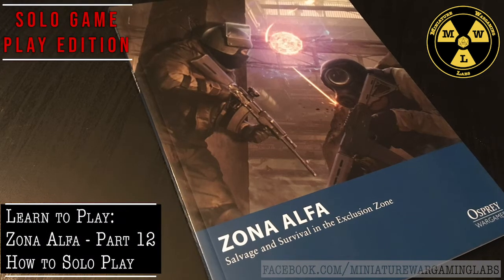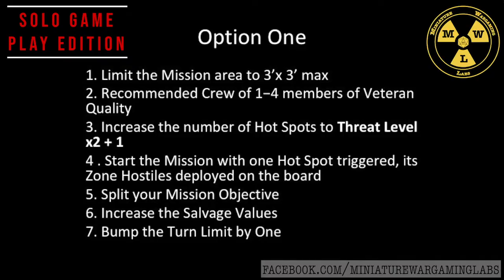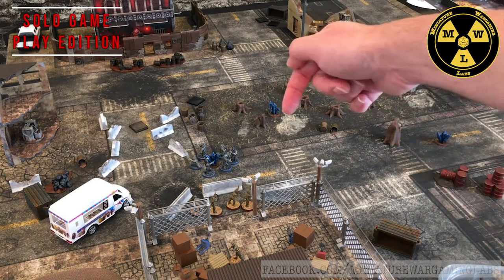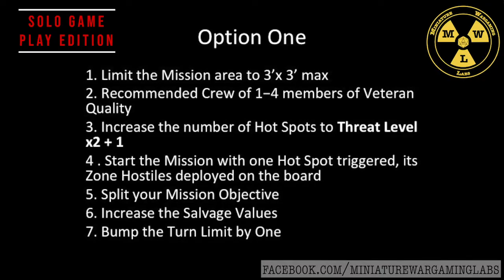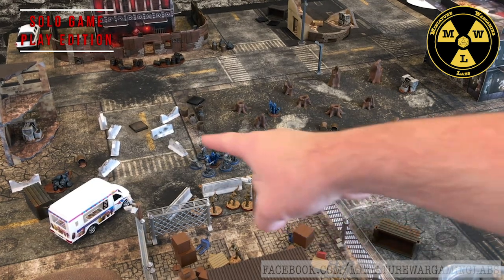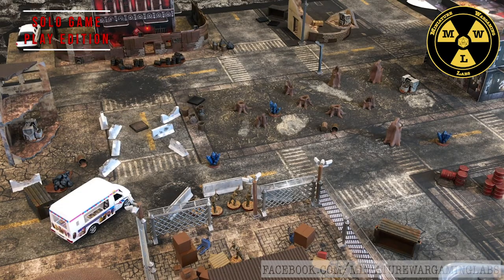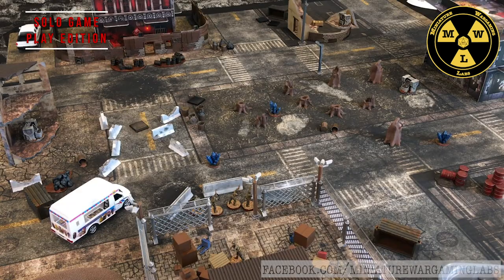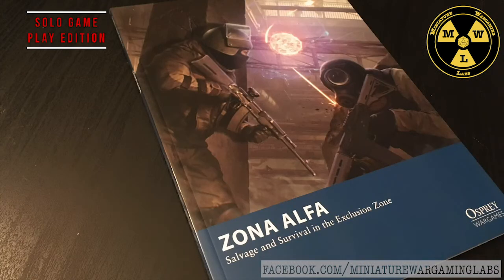Learn to Play Zona Alfa Part 12 How to Solo Play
In this episode of our Learn To Play Zone Alfa series we will discuss the two options for solo play published by Osprey Games. We will use my board as a example.